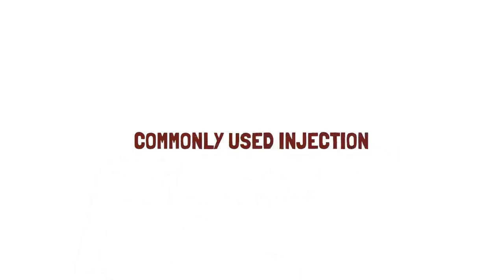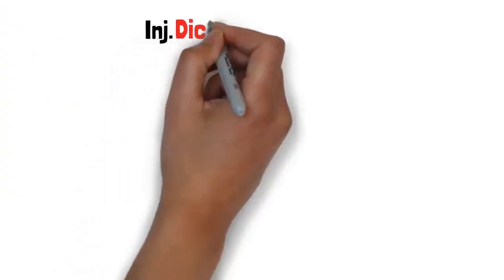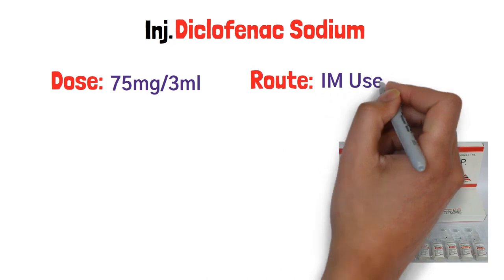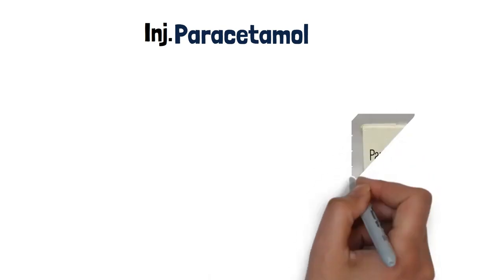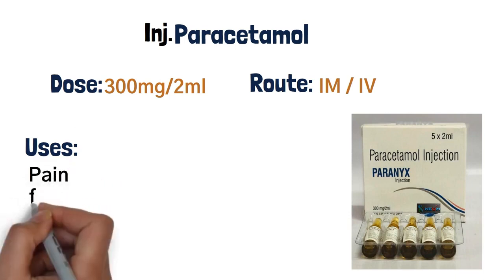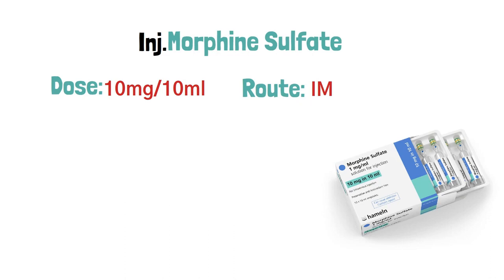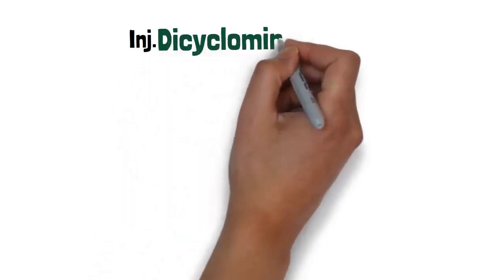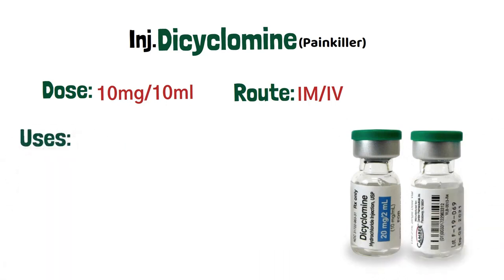Commonly Used Injection 💉 || Injections and their Uses || Types Of Injection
➤ VIDEO TITLE: Commonly Used Injection 💉 || Injections and their Uses || Types Of Injection

ABOUT: Welcome to our informative video where we delve into the realm of commonly used injections by doctors, providing invaluable health tips and extensive medicine knowledge. Join us as we explore the most frequently administered injections in medical practice and shed light on the top choices in hospitals.

🌟 Key Highlights:

Discover the essential injections that are commonly used in hospitals and medical settings.
Gain insights into health tips and medical knowledge related to injection use.
Uncover the mysteries behind the most frequently used injections in clinical practice.
Explore MLT (Medical Laboratory Technology) lab manual insights for a more in-depth understanding.
Learn about injections that are widely known for their effectiveness and extensive usage.
Find answers to questions like "Kaun sa injection kis kaam aata hai?" (Which injection is used for what purpose?)
Dive into the world of medicine with our dedicated medicine channel, providing valuable information for medical enthusiasts and professionals alike.
👩‍⚕️👨‍⚕️ Whether you're a healthcare professional seeking comprehensive knowledge or an individual interested in understanding the most used injections, this video is your go-to resource. Don't miss out on this opportunity to expand your medical insights and stay informed about the injections commonly used in various healthcare scenarios.

Let's embark on this journey of understanding the commonly used injections that play a vital role in maintaining our well-being.

📢 We request you to watch our complete video and explain your appreciation by engaging with it through likes, shares, and comments. Your continued support will be appreciable a lot to us.

✭ VIDEO SECTIONS:
00:00 Intro
01:00 Commonly used injection
02:00 Types Of Injection
03:00 Injections And Their Uses
03:46Injections And Their Side Effects

✭ VISUAL CREDIT:
🎥 All Footage & Pics Used in Our Videos Are Through Vyond & Videoscribe